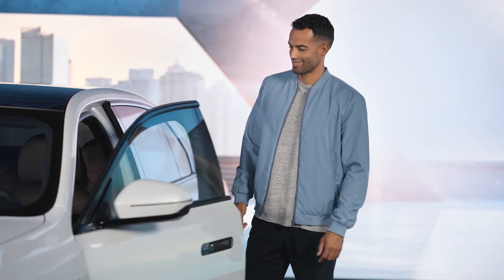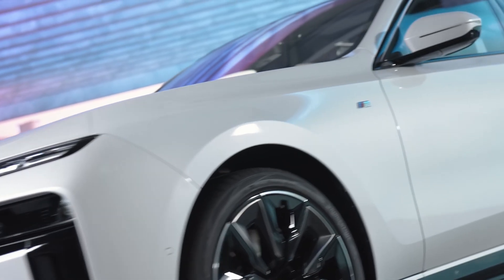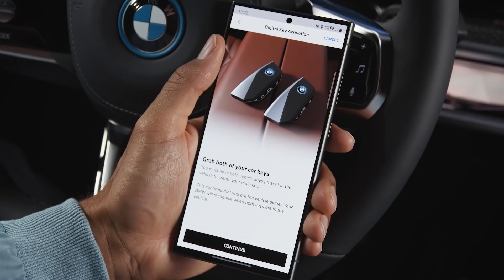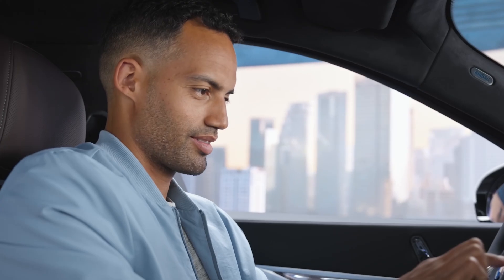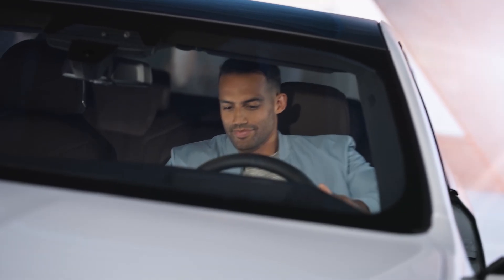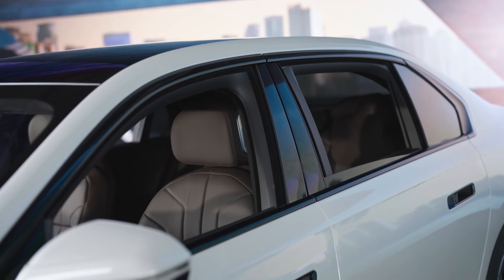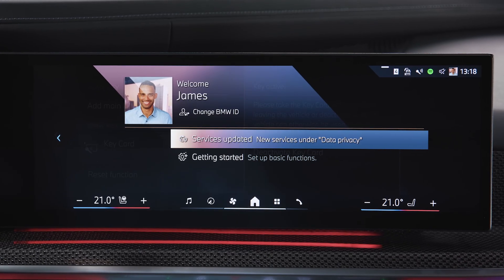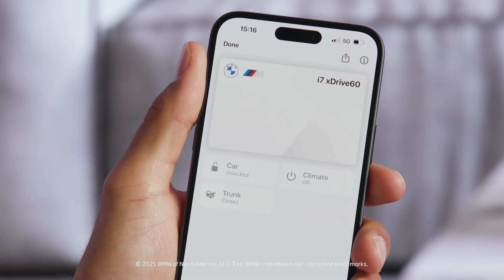Setting Up A BMW Digital Key Plus For Android | BMW How-To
No Physical Key?

Use your smartphone instead to unlock, lock, and start your BMW with the optional Comfort Access and the BMW Digital Key Plus.
You don't even need to take out your smartphone. Thanks to Ultra Wideband Technology, you don't even need an internet connection.

To set this up, you need both physical keys in the car.
Do not press the start-stop button.

Open the My BMW App with your linked vehicle, go to "Set up Digital Key”, confirm that you have both keys inside the car, and follow the steps.
Setup complete!

You will get a notification on your smartphone as well as in the car.
The Digital Key will be added to your Wallet automatically.
With a compatible smartwatch, you can add your Digital Key to your watch directly after the pairing process.

Now, you can enter and start your BMW with your smartphone.

In proximity of your BMW, use the remote functions in the Wallet, or even more controls in the My BMW App, like opening the trunk, the windows, or parking in and out from the outside with just the press of a button. If your smartphone runs out of battery, simply hold it to the door handle to unlock or lock your BMW.

Place it in the Wireless Charging Tray to start your BMW. Make sure your BMW ID is linked to your BMW Digital Key for automatic activation of your BMW ID profile in the vehicle.